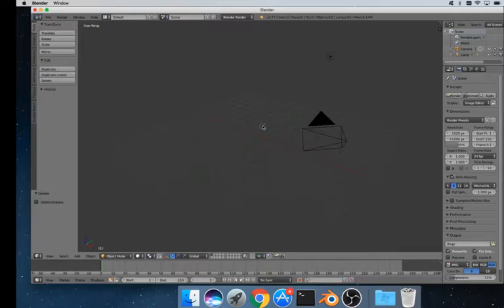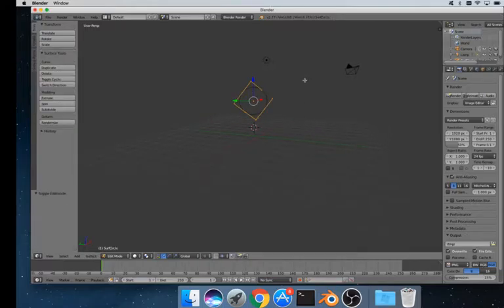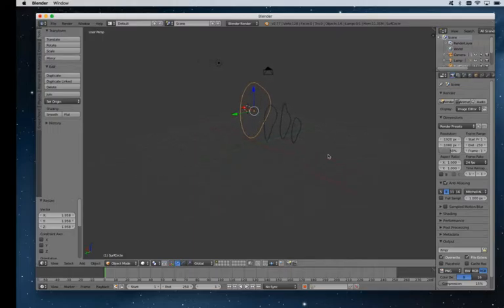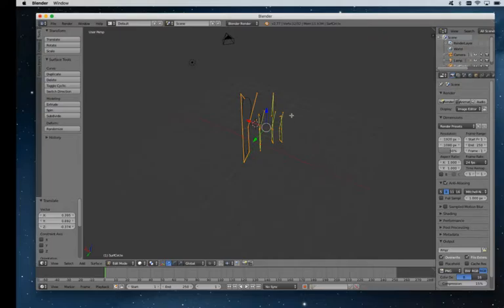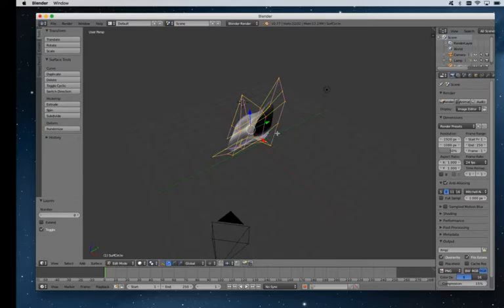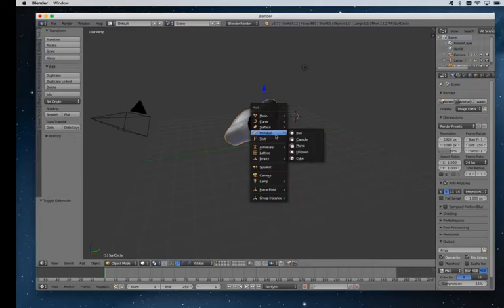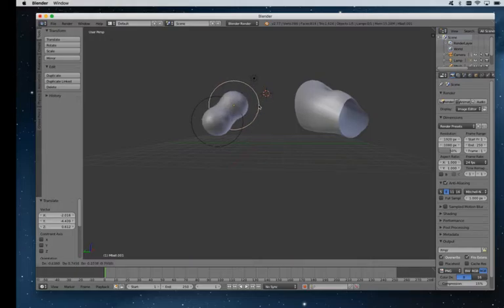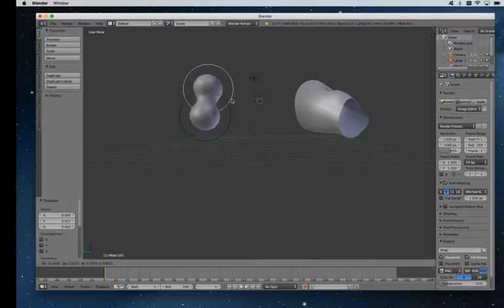NURBS Objects and Metaballs